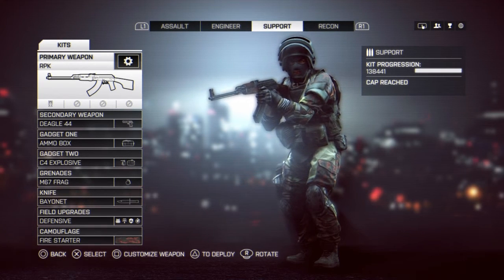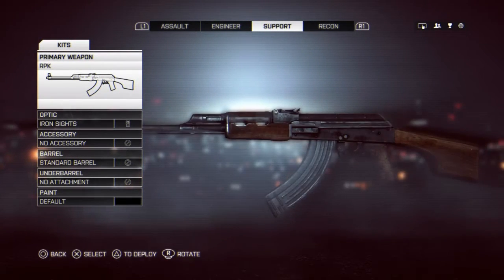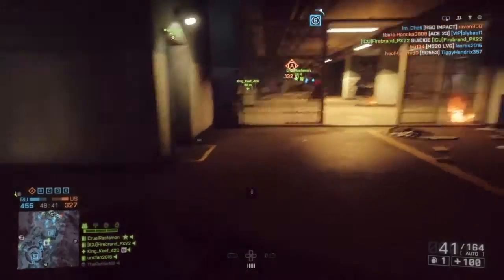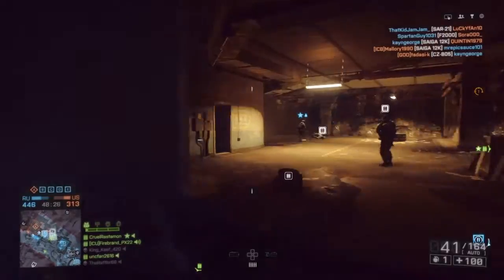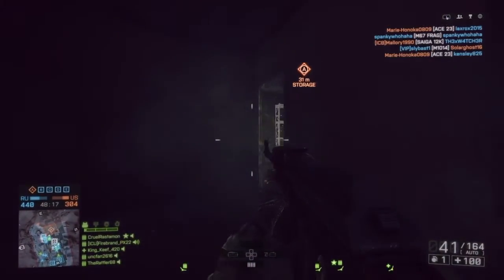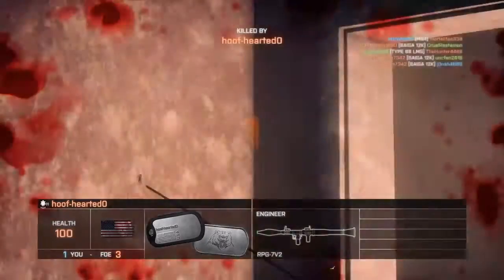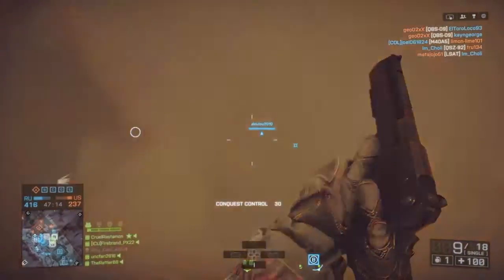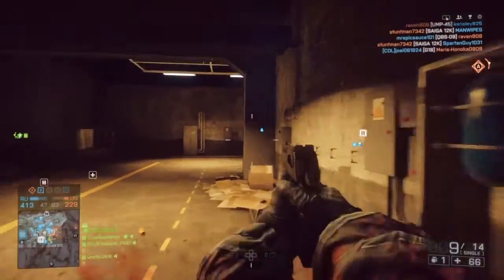Battlefield 4 Custom Setup: GTA IV Niko Bellic